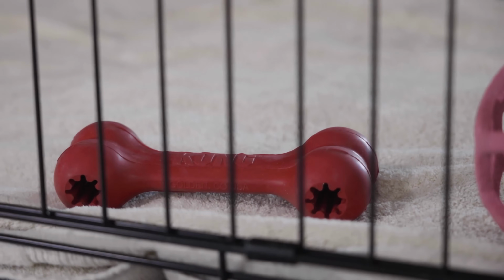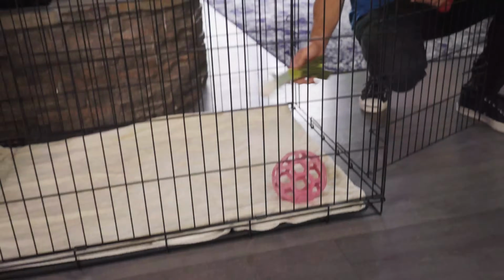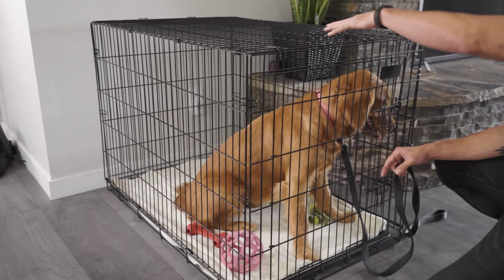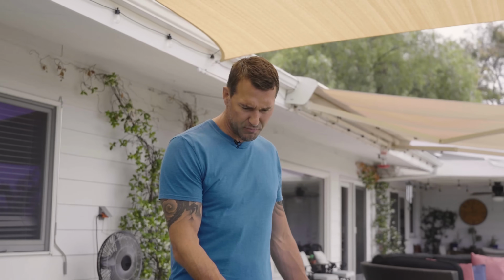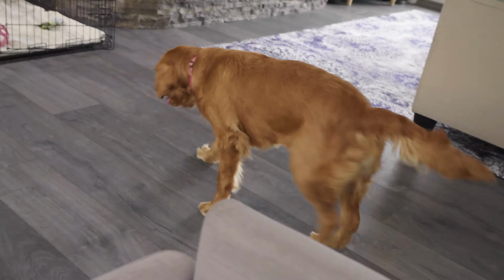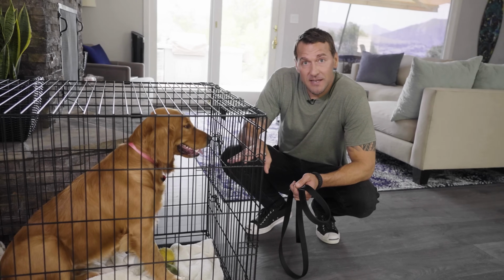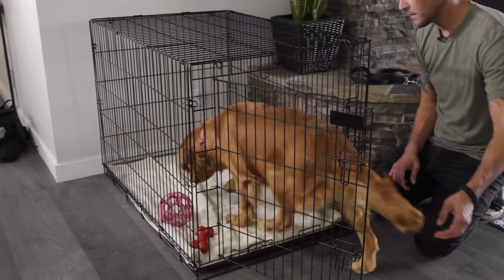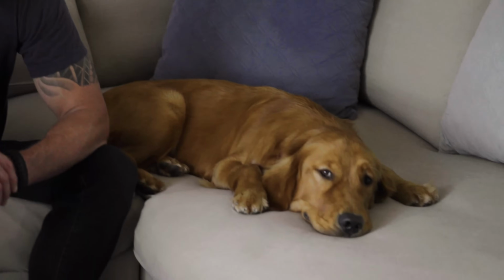Dog Training 101: House Training | Brandon McMillan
How do I train my dog to use the bathroom outside? Well, I would say it's easy, but there is a good amount of time needed to get your dog trained to not go inside the house. This is by far one of the most beneficial things you can train your dog. Patience is key, so keep your eye on the prize. You only have to train your dog to do this once. In this episode of Dog Training 101, I will teach you the house training triangle method. - Brandon McMillan

Don't forget to get yourself a copy of my book Lucky Dog Lessons

Follow me to see behind the scenes of my new journey on YouTube!